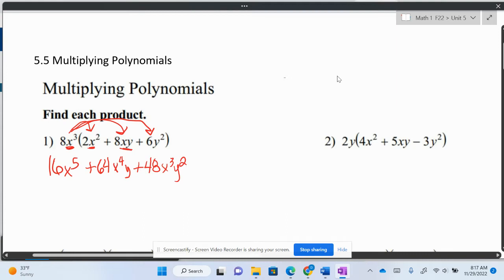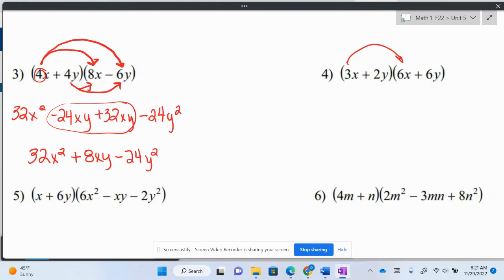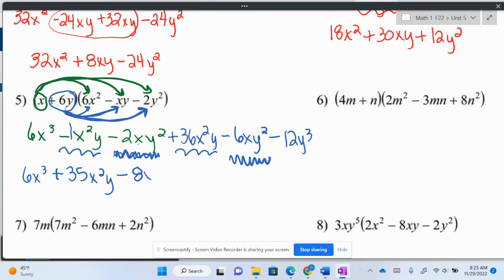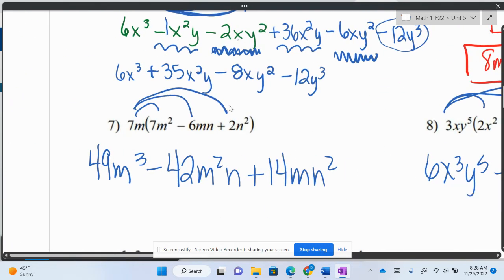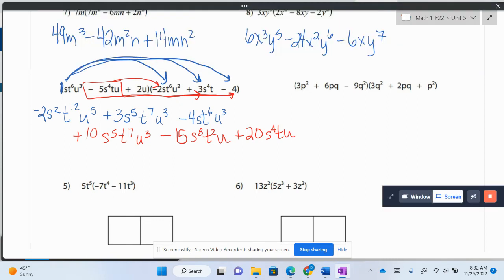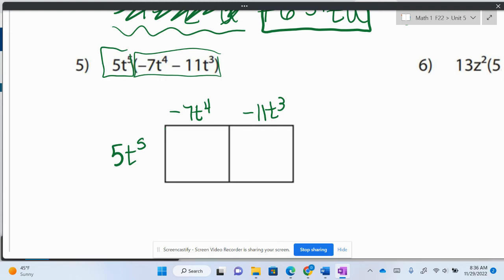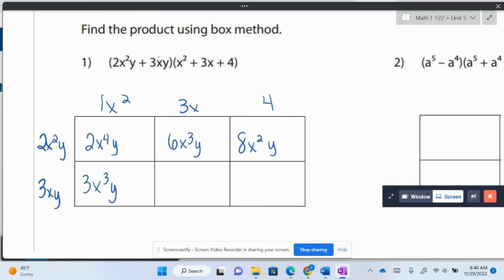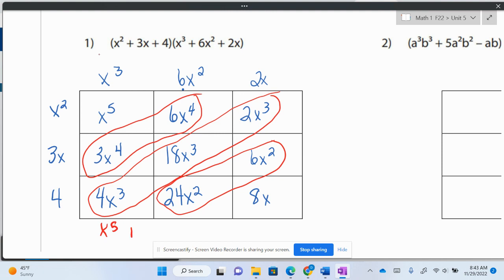5.5 Multiplying Polynomials